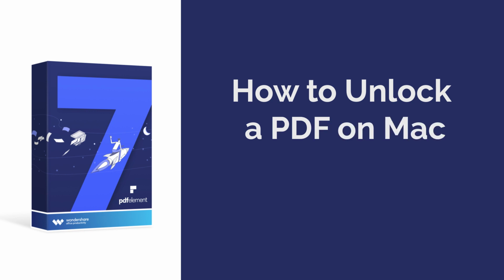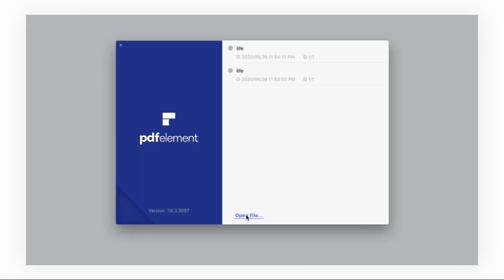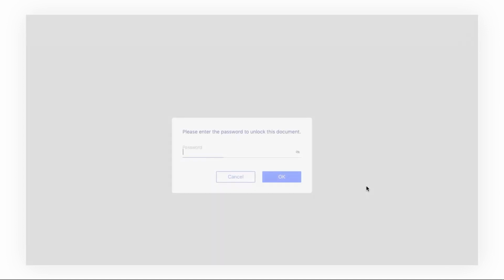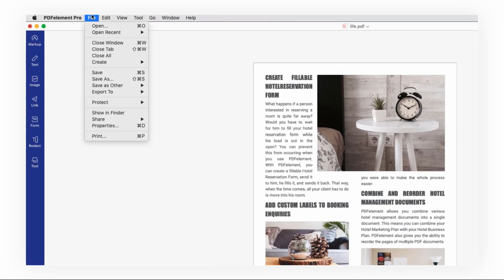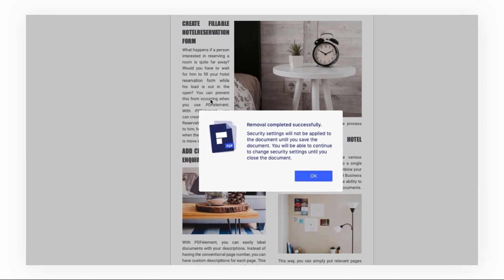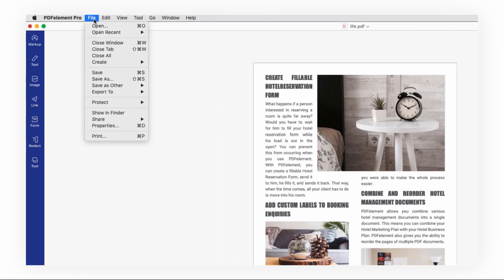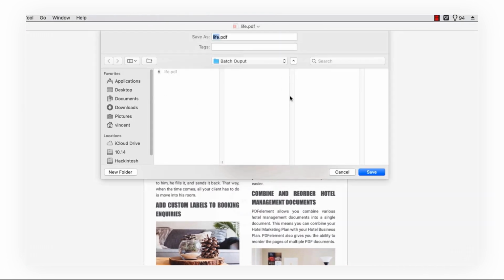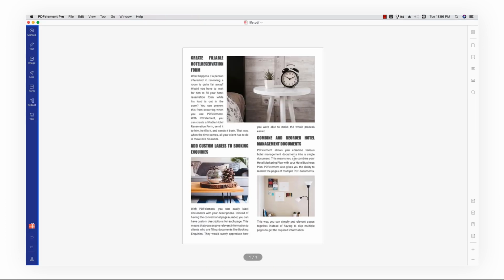How to Unlock a PDF on Mac | PDFelement 7